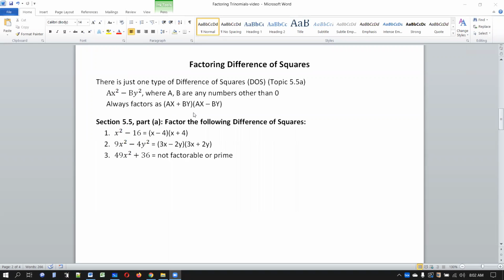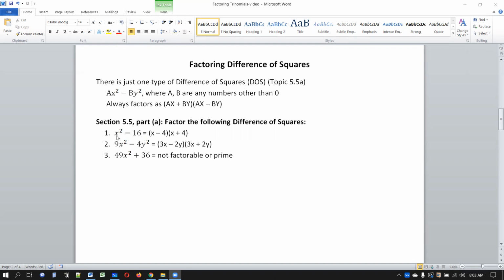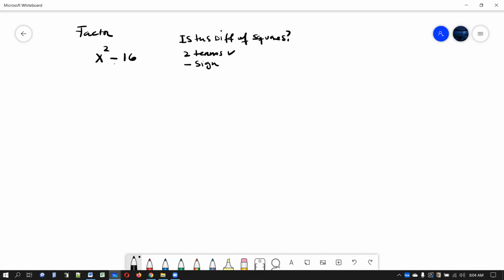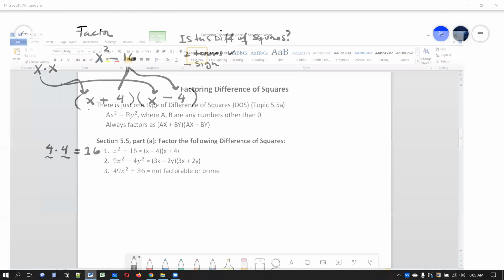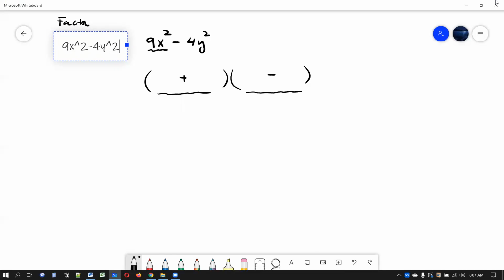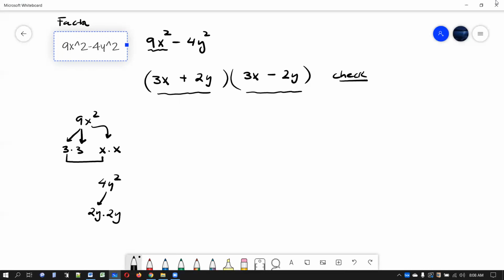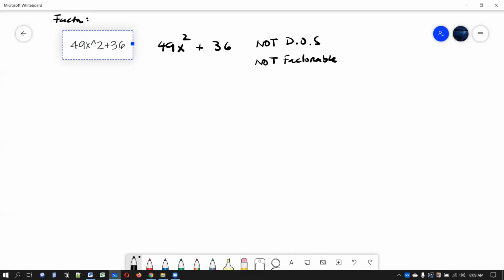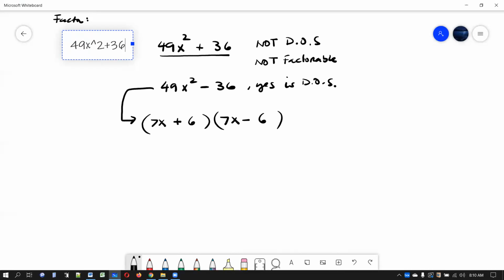MA 119 Section 11a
Factoring Difference of Squares (RM)